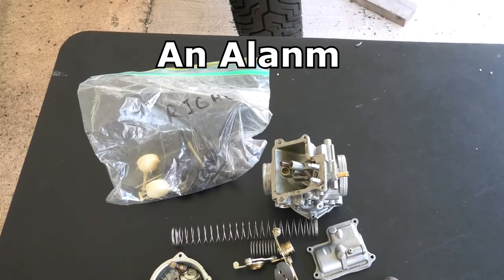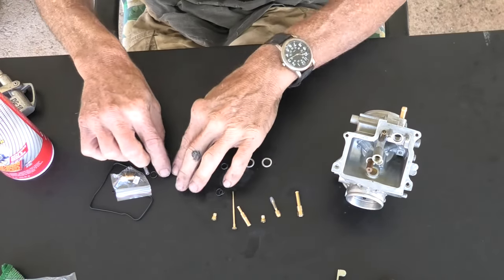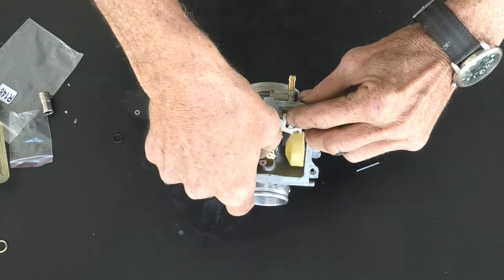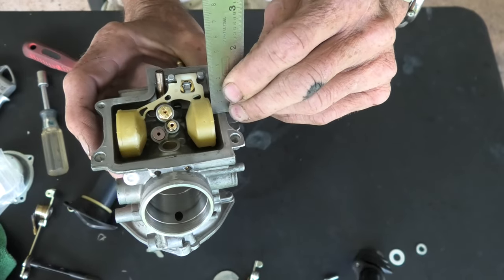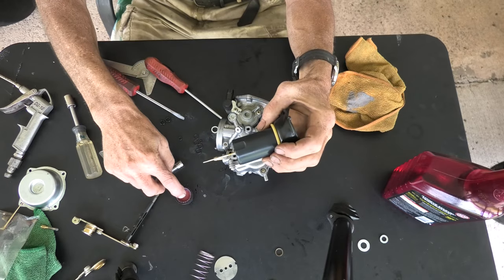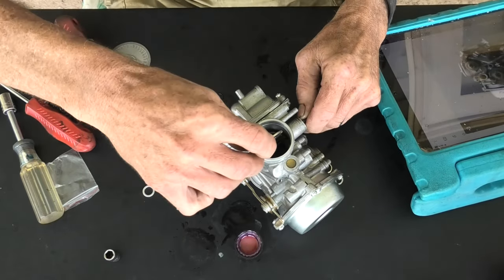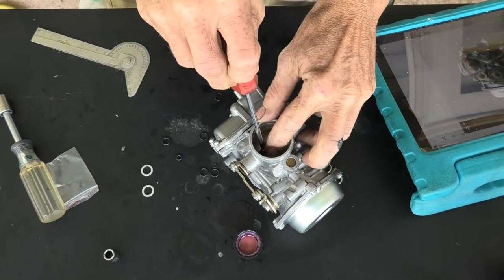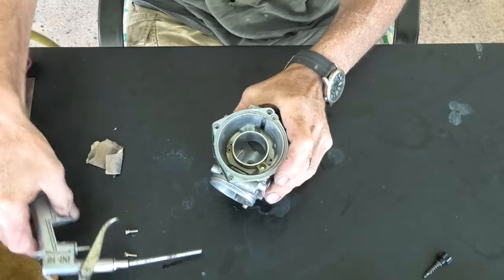2003 Honda Shadow 1100 Carburetor Assembly: The Carburetors Receive a Rebuild Kit and Reassembled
Greetings to all who found this video on YouTube. The video shows how to install a carburetor rebuild kit in the 2003 Honda Shadow 1100 carburetors. Also, I separated the right and left carburetors in an earlier video, and the carburetors are mated back together in this video. Below are timestamps to help you find a particular moment in the video.
The following time stamps pertain to the right-side carburetor.
1. From 00:00 to 00:17 is the introduction to the video's contents.
2. From 00:18 to 02:44, the carburetor cleaner is sprayed into all air and fuel passages and blown dry using compressed air.
3. From 02:45 to 03:26, the carburetor rebuild kit is opened, and all parts are organized.
4. From 03:27 to 03:58, the main jet seat is installed.
5. From 03:59 to 04:23, the slow jet is installed.
6. From 04:24 to 04:41, the main jet is installed.
7. From 04:42 to 05:28, the needle seat and filter are installed.
8. From 05:29 to 06:26, the float and needle are installed.
9. From 06:27 to 06:55, the float height was checked, and no adjustment was needed.
10. From 06:56 to 09:50, the float bowl gasket and cover are installed.
11. From 09:51 to 12:20, the air cut-off diaphragm, spring, cover, and vacuum elbow are installed.
12. From 12:21 to 15:36, the main vacuum diaphragm, spring, and cover are installed.
13. From 15:37 to 20:37, the carburetor linkage and butterfly are installed.
The following steps pertain to the left-side carburetor.
14. From 20:38 to 22:18, the carburetor cleaner is sprayed into all air and fuel passages and blown dry using compressed air.
15. From 22:19 to 22:30, the carburetor rebuild kit is opened, and all parts are organized.
16. From 22:31 to 23:00, the slow jet is installed.
17. From 23:01 to 23:28, the main jet seat is installed.
18. From 23:29 to 23:52, the main jet is installed.
19. From 23:53 to 24:36, the needle seat and filter are installed.
20. From 24:37 to 25:05,  the float and needle are installed.
21. From 25:06 to 26:10, the float level is checked and adjusted.
22. From 26:11 to 28:10, the float bowl gasket and cover are installed.
23. From 28:11 to 30:45, the main vacuum diaphragm, spring, and cover are installed.
24. From 30:46 to 32:36, the air cut-off diaphragm, spring, cover, and vacuum elbow are installed.
25. From 32:37 to 37:00, the carburetor linkage and butterfly are installed.
26. From 37:01 to 37:24, the idle adjustment thumb screw is installed.
27. From 37:25 to 40:23, the right and left carburetor are assembled back together.